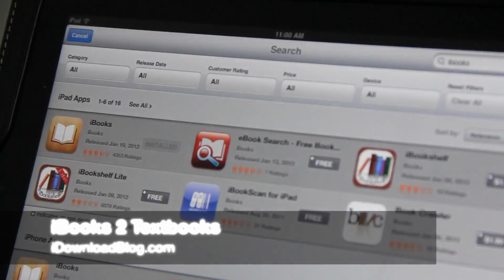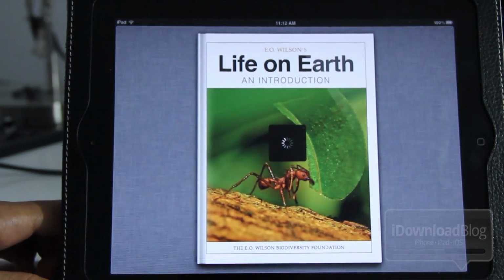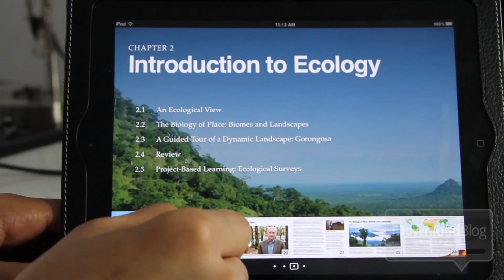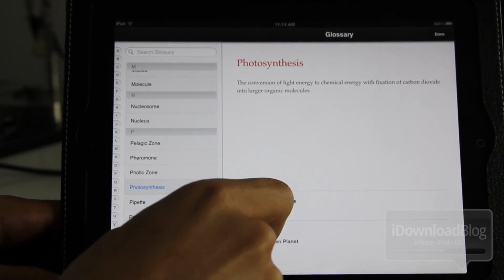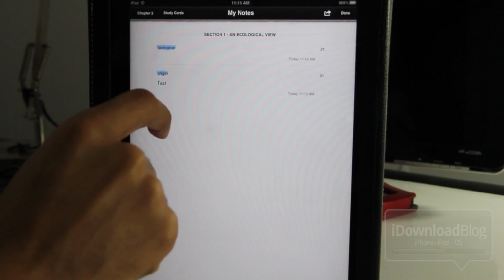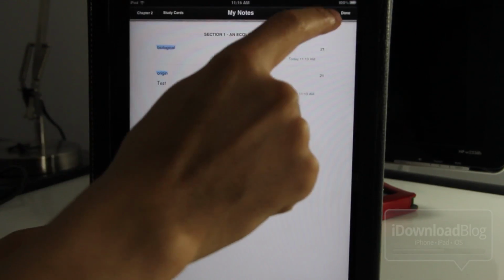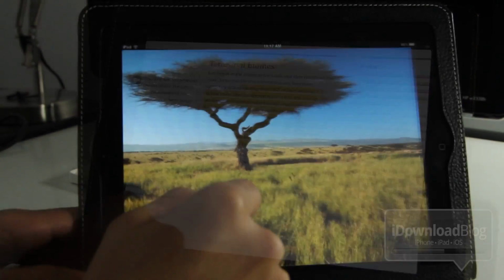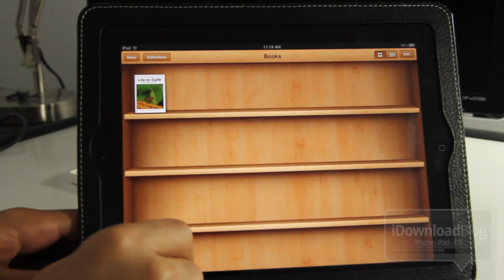iBooks 2 Life on Earth Textbook Demonstration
Name: iBooks 2 Life on Earth Textbook Demonstration
Description: This video showcases the new iBooks 2, and features the new Textbook Life on Earth.

About iDB